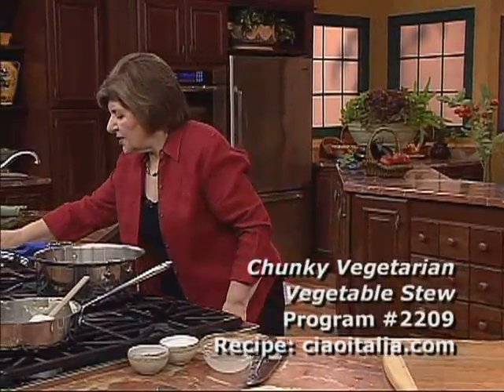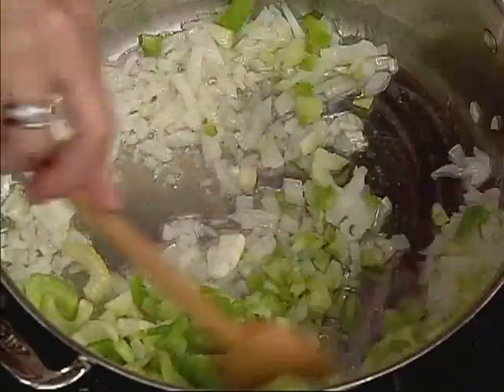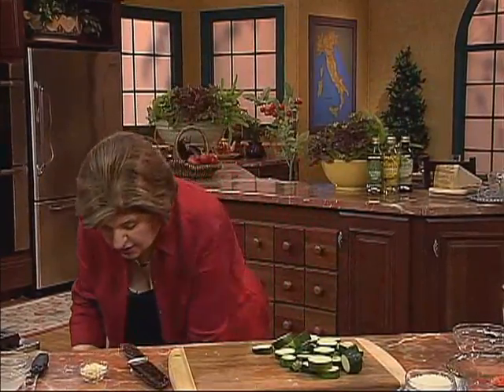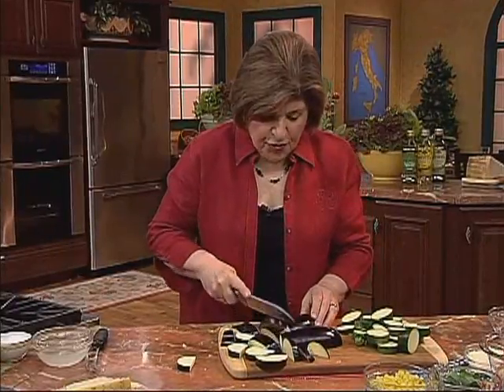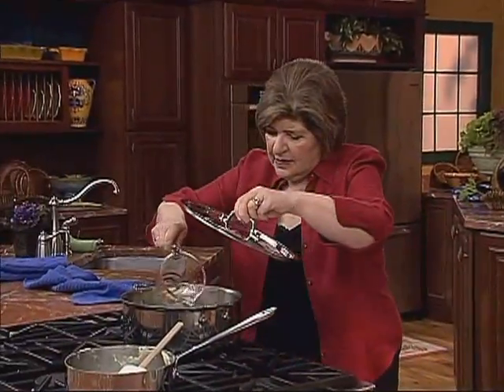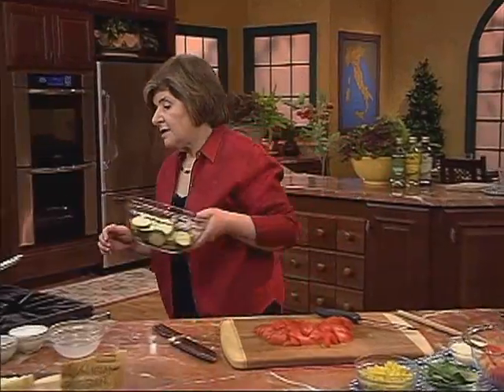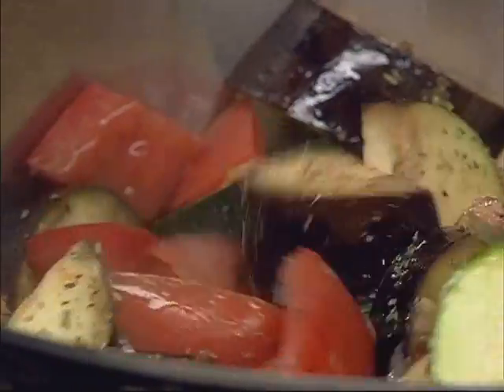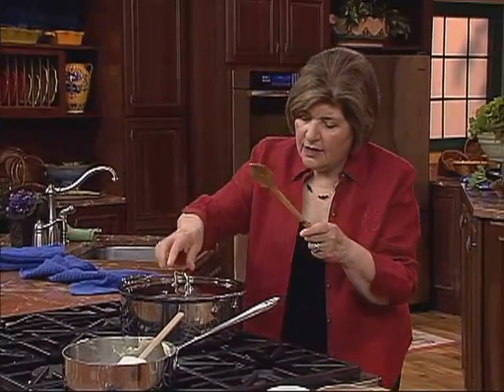Ciao Italia 2209 Chunkie Vegetarian Veggie Stew